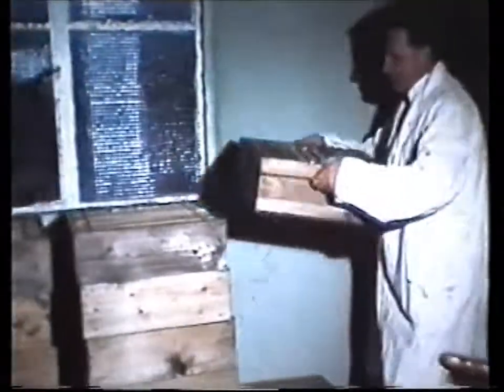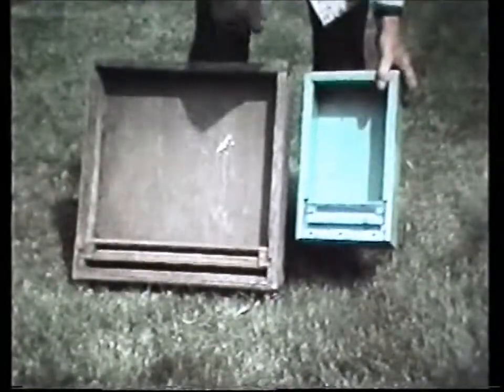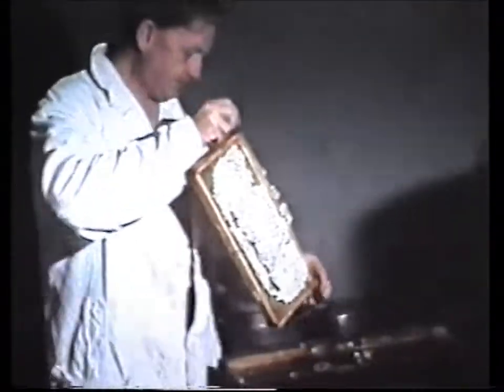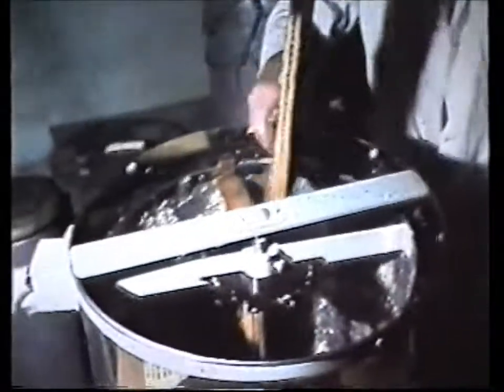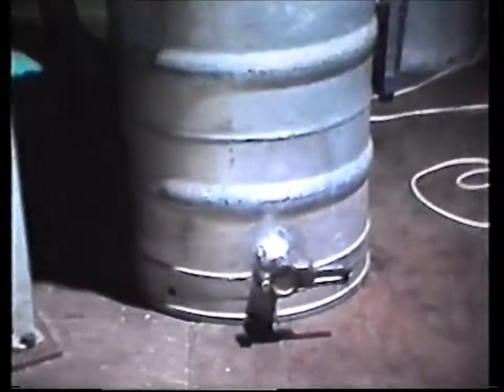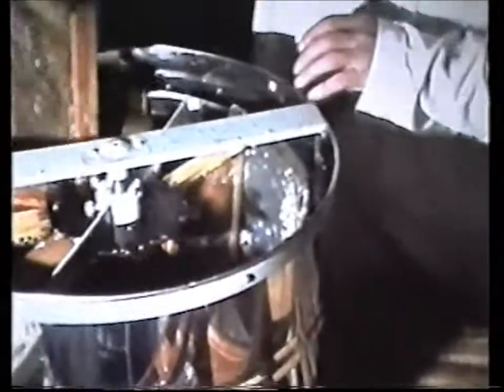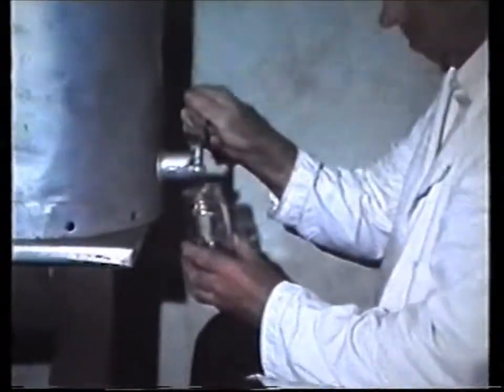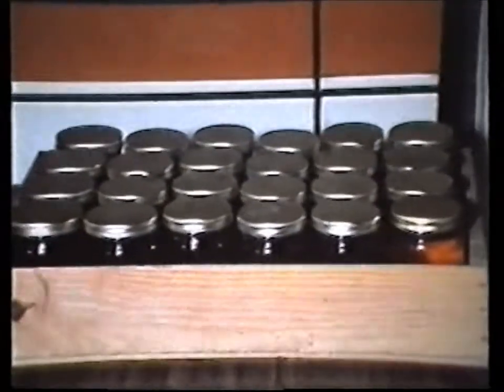TO BE A BEEKEEPER IN CORK [PART 2]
HOW DOES THE HONEY GET TO YOUR TABLE ?